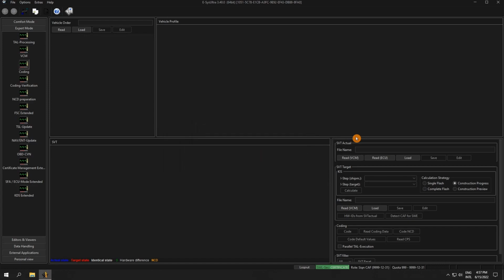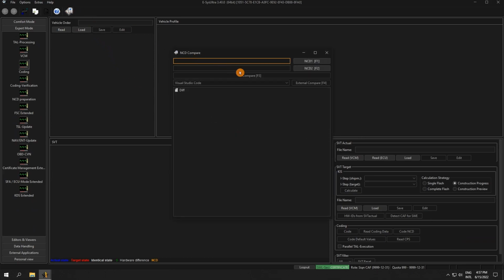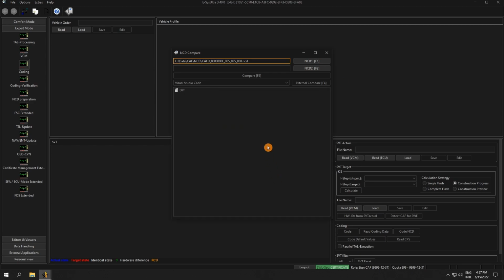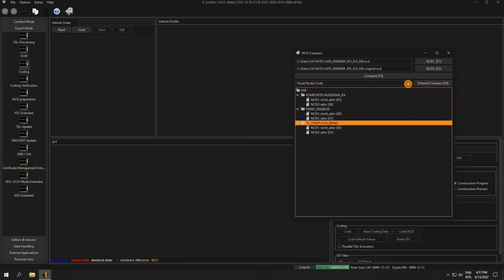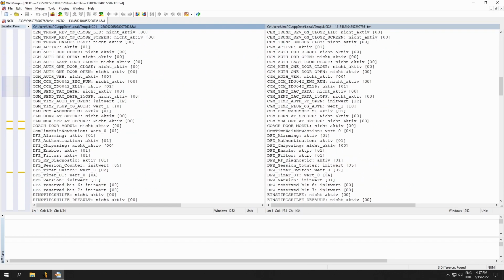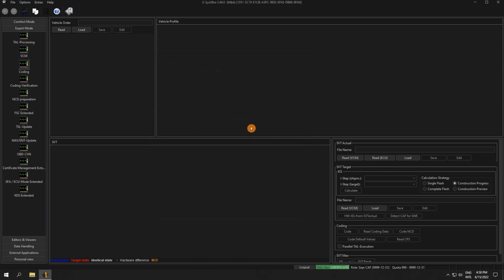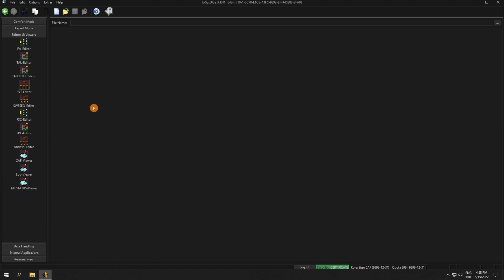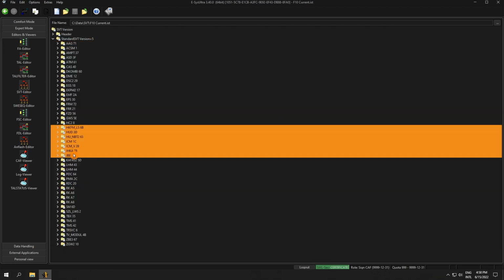ESysUltra - Feature Update - NCD Compare & ECU Multi select